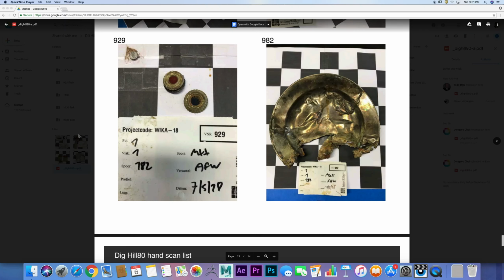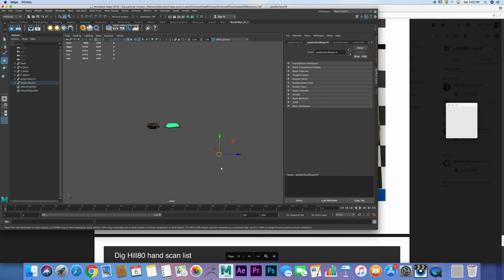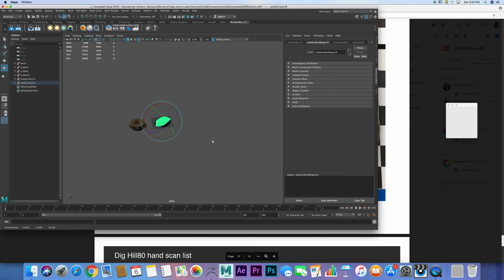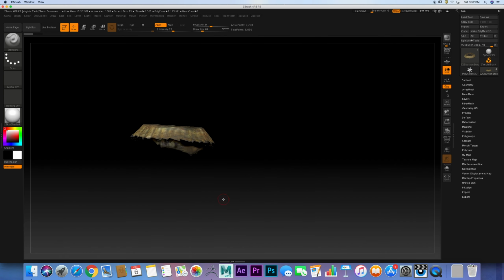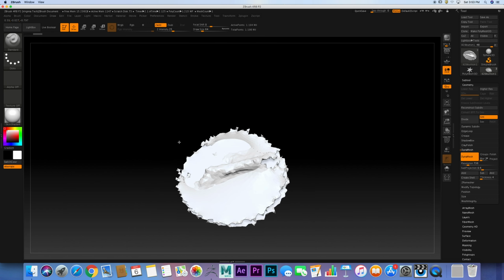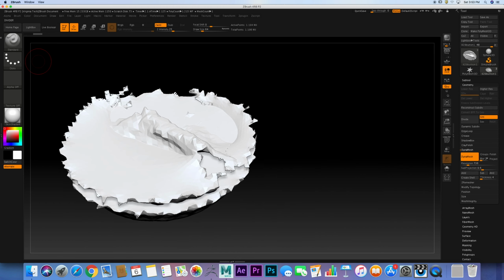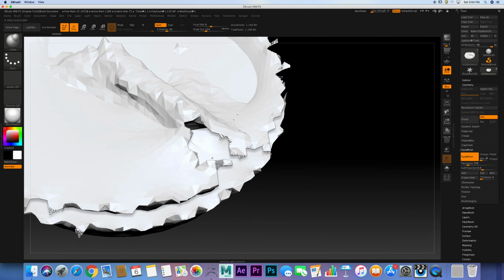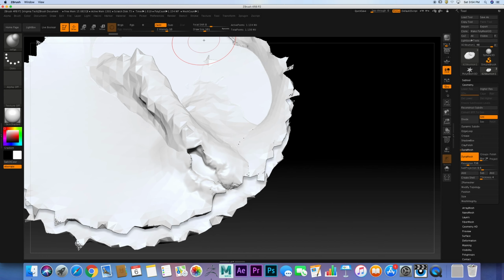Cleaning up Artifact Scan Data for AR/VR - Part 1 ZBrush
Part 1: Maya and ZBrush
Part 2: Photoshop
Part 3: Substance Painter